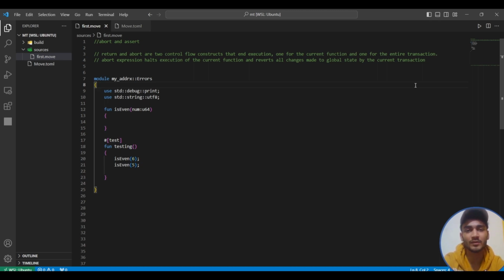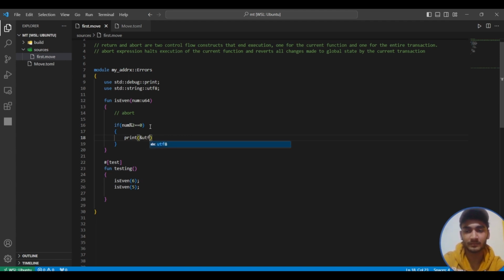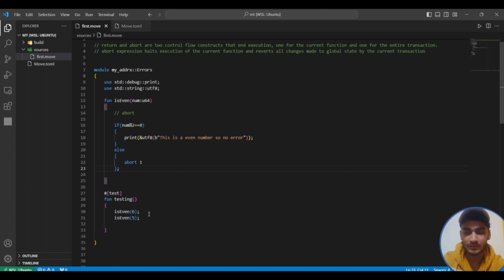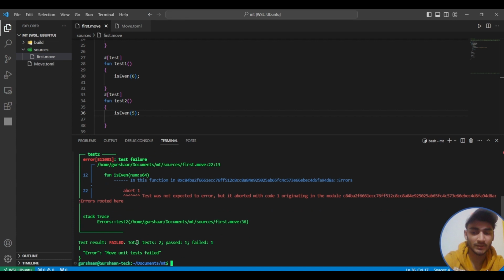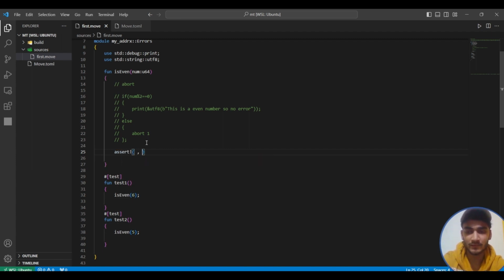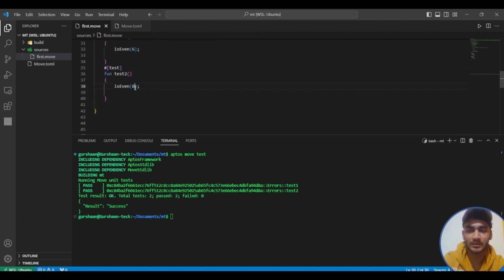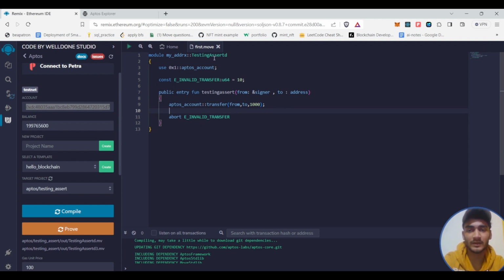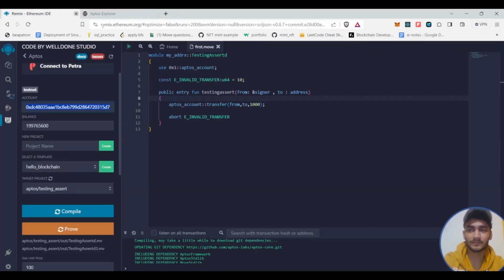Aptos & Move Language Beginner Tutorial,Part - 9 -Abort Assert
This is the 9th video in the set of videos designed for beginners to learn basic concepts of MoveLang and Aptos blockchain.

00:00-00:59 - Intro
00:59-03:42 - abort
03:42-08:03 - assert